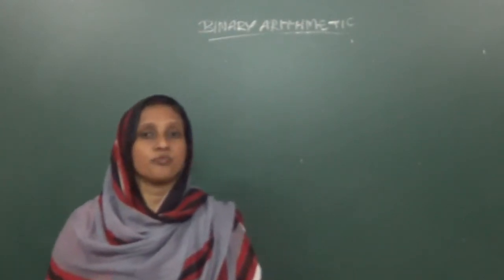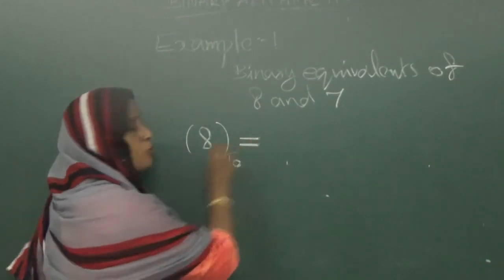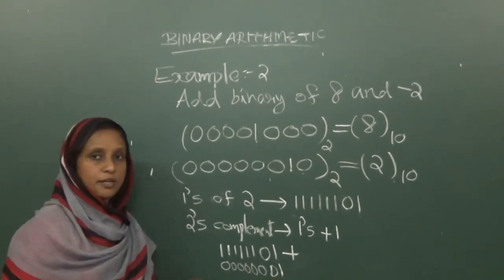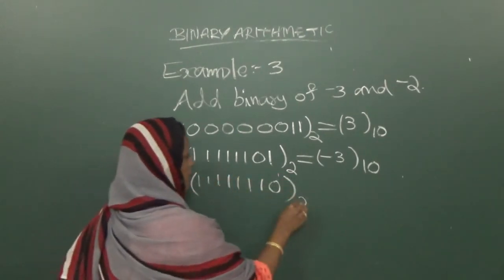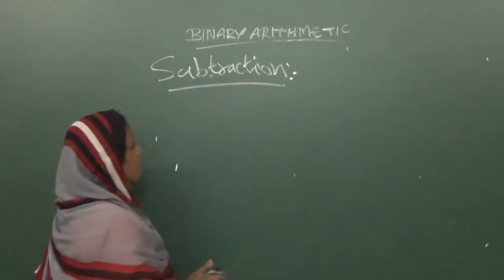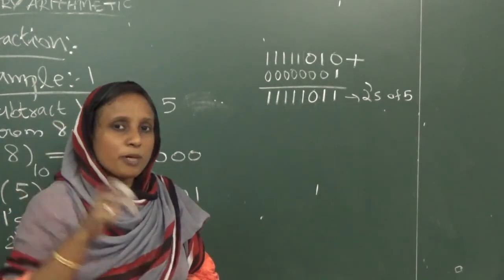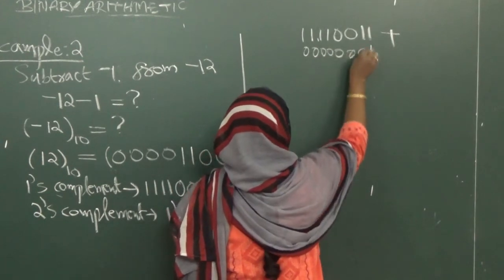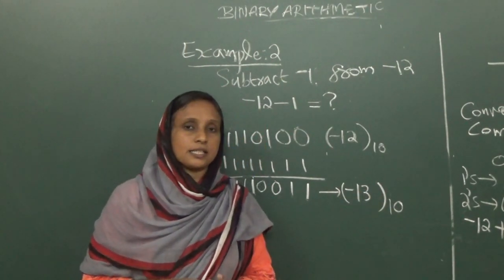Binary arithmetic//Digital Electronics//Number systems//Module 7